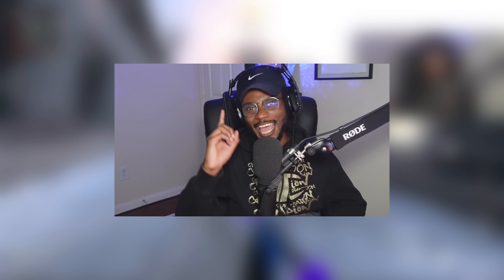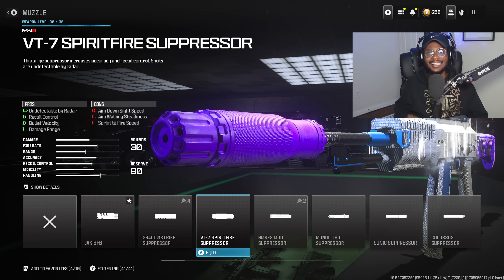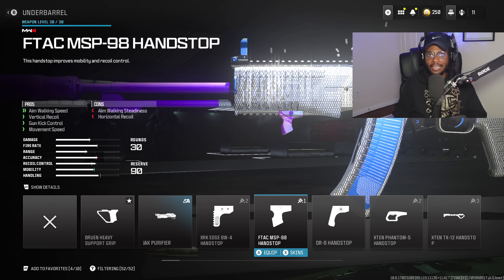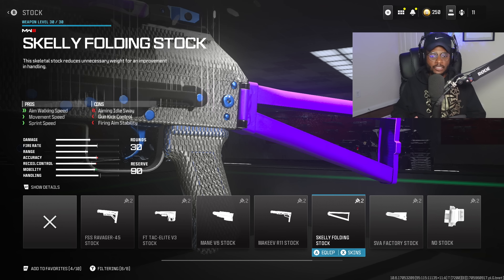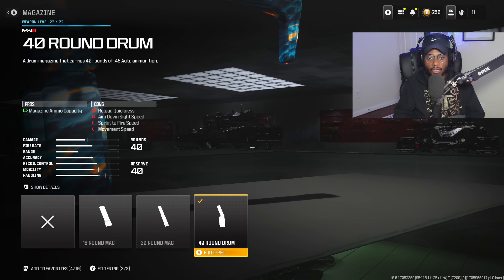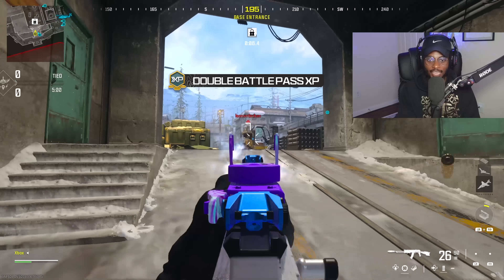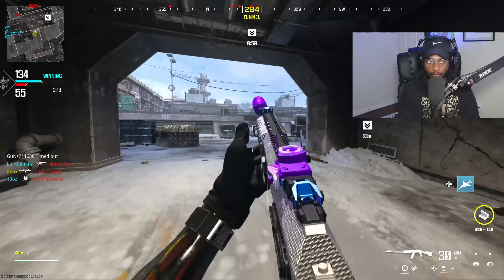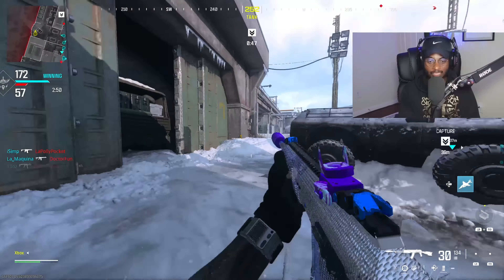This BUFFED SVA 545 Class Is Like Aimbot In MW3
I cover Best SVA 545 Class MW3 / Best SVA 545 Class Setup Modern Warfare 3 that has NO RECOIL and INSANE DAMAGE in MW3 Season 1 Reloaded. The NEW BUFFED SVA 545 is now BETTER than the MCW after the NEW UPDATE in Modern Warfare 3! Hope you enjoy the video and make sure to have a wonderful rest of your day!

0:00 Best SVA 545 Class Setup MW3
3:37 SVA 545 MGB NUKE Gameplay 1 MW3
10:49 SVA 545 MGB NUKE Gameplay 2 MW3